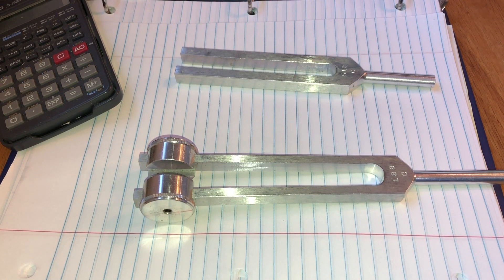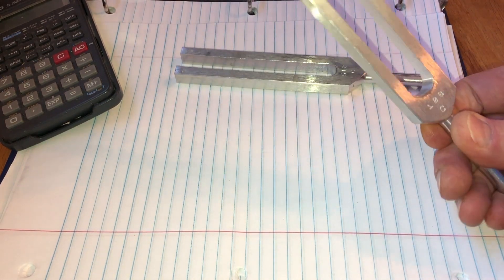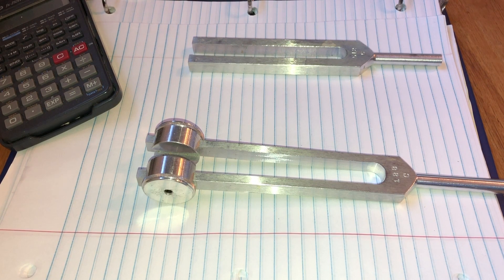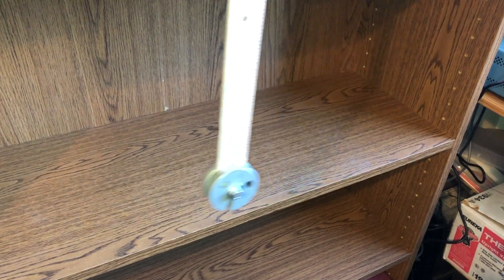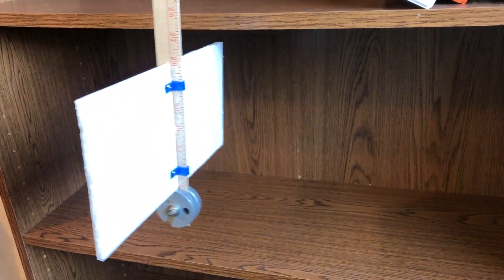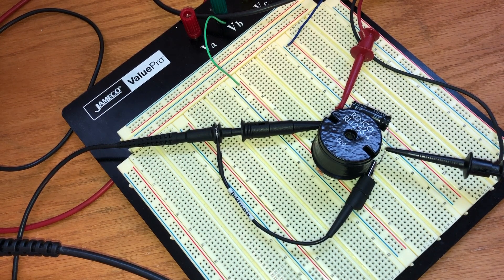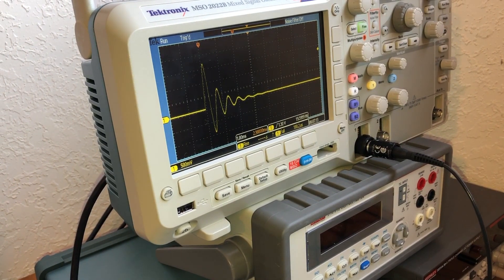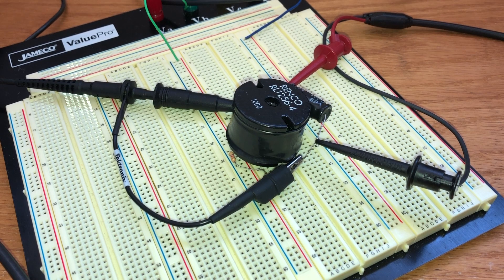Damped Harmonic Oscillators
Damped harmonic oscillators can be described mathematically by an exponentially decaying sine wave.  Examples of oscillators include a tuning fork, a mass on a spring, a pendulum, and and LRC circuit.  The damping force could be friction in the case of the physical pendulum, or the circuit resistance in the case of the LRC circuit.  There are three damping possibilities - 1) under-damped, where the system oscillates for a while, 2) over-damped, where the system decays exponentially to its rest point, and 3) critically-damped, the situation between over- and under-damped.